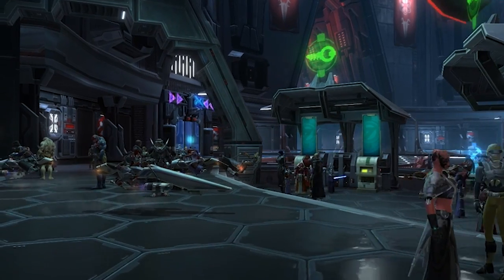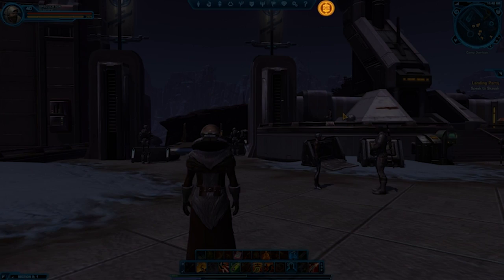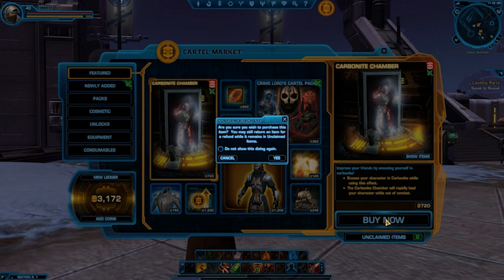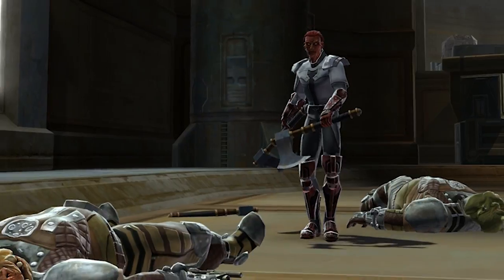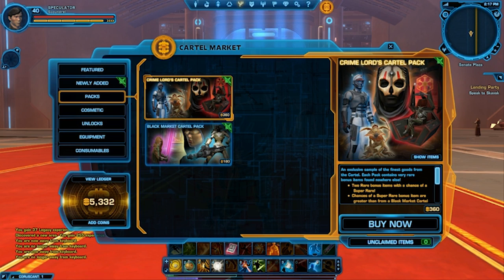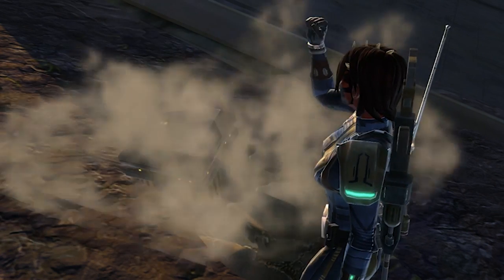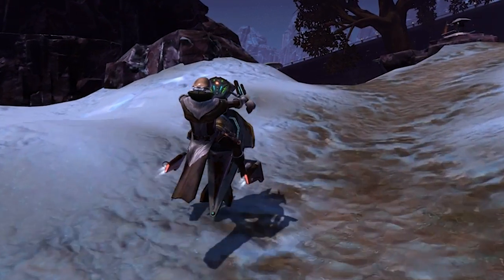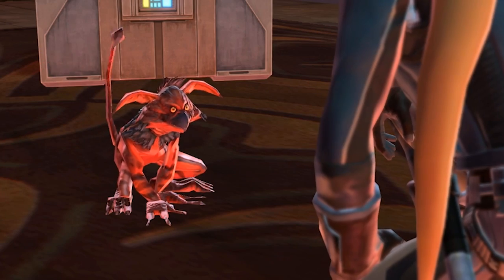Star Wars: The Old Republic - F2P Preview Episode 2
A free-to-play option is coming to Star Wars: The Old Republic on November 15, 2012.